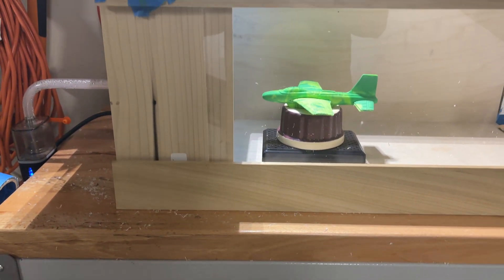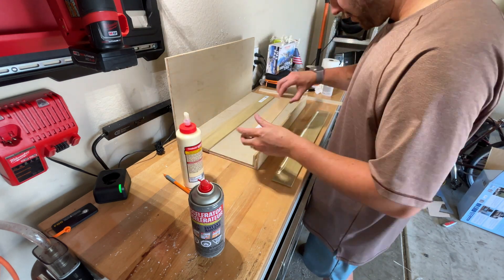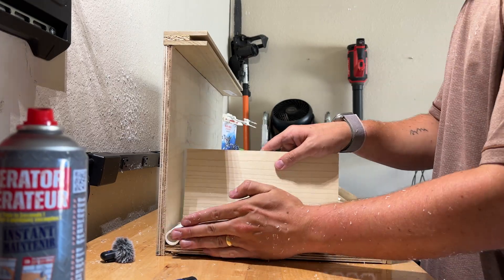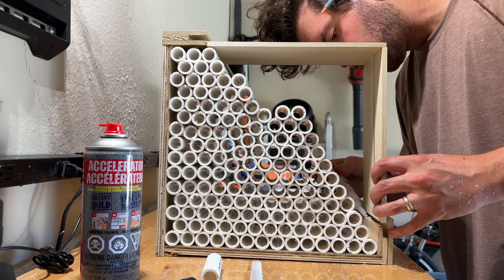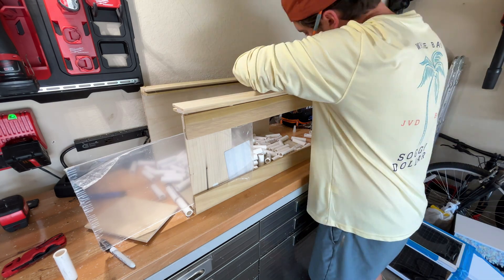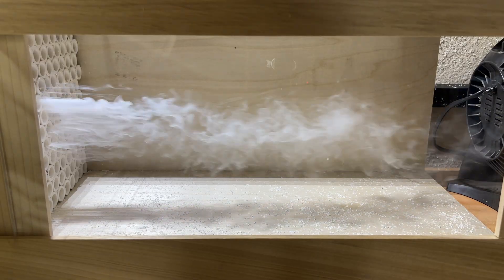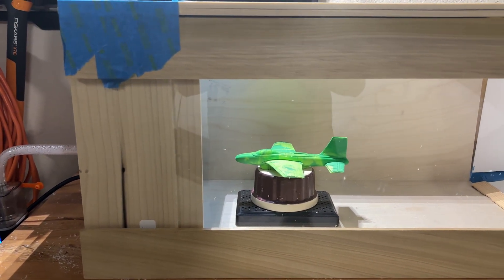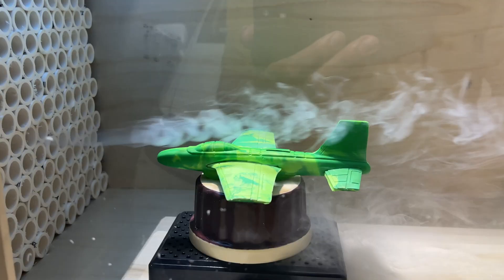new wind tunnel build! sort of tutorial!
"Watch me attempt to build a brand new wind tunnel from scratch… emphasis on attempt. From design mishaps to unexpected disasters, this cinematic science build is equal parts educational and chaotic. Whether you love airflow experiments, DIY engineering, or just watching projects go hilariously off the rails, this one’s for you. Stick around for smoke tests, epic fails, and a few surprisingly cool moments! WindTunnel DIYScience EngineeringFails SmokeVisualization AirflowScience MakerProject ScienceExperiment DIYBuild STEM ScienceShorts"

Affillaite Links:
This project:
- Titebond Glue,
- CA Glue,
- Fog Machine I use,
- Variable speed fan,
- Microphone I use,

The other things:
- X-Wing Model,
- Ahsoka's Ships,
- Dremel Blueprint,
- Articulating Worklight I might get,